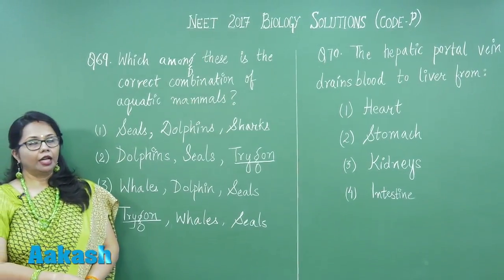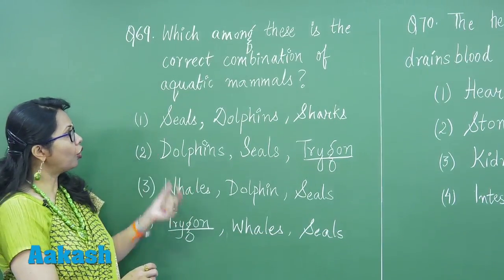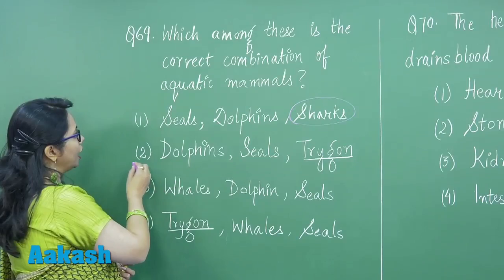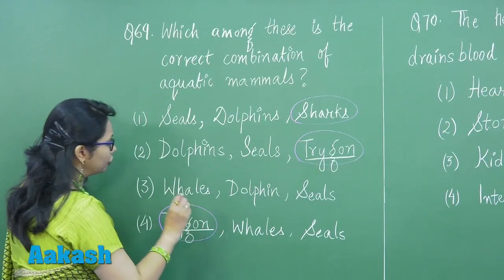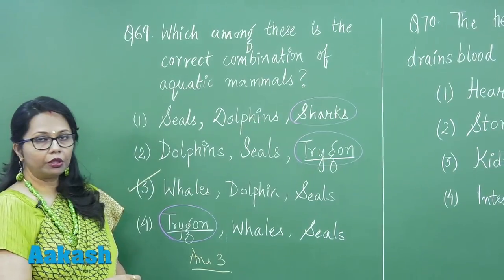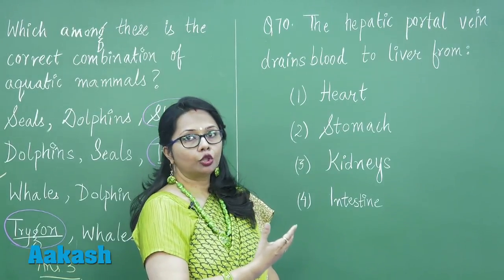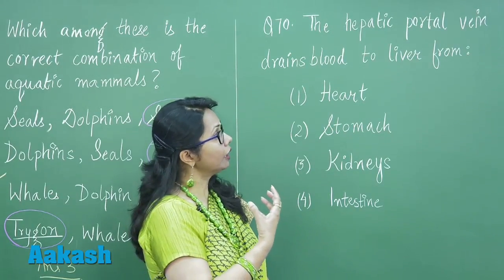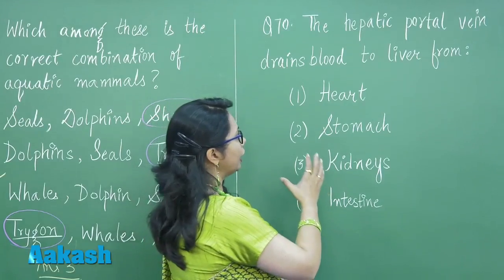NEET UG 2017: Video Solution & Answer Key for Biology Question 69 & 70